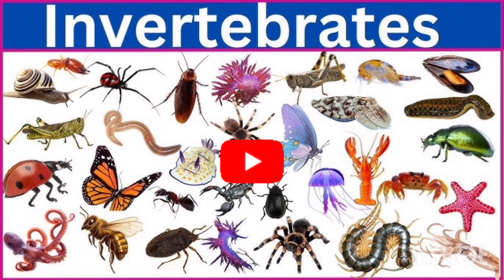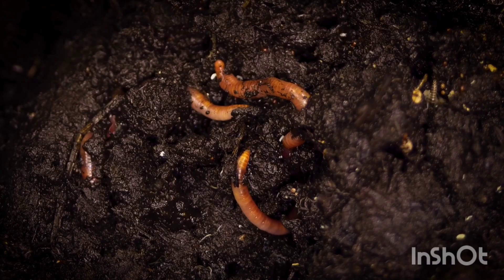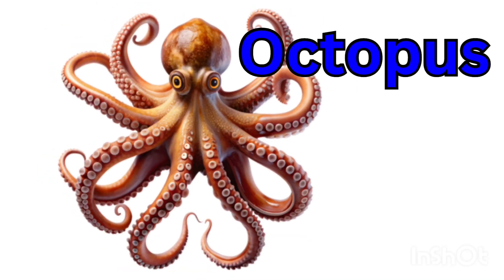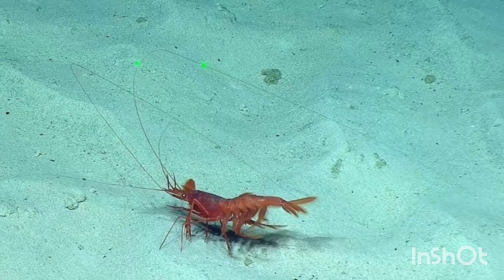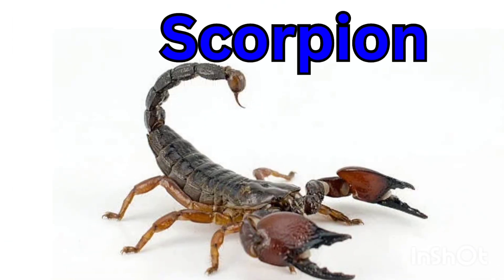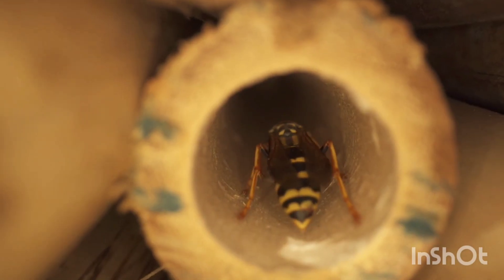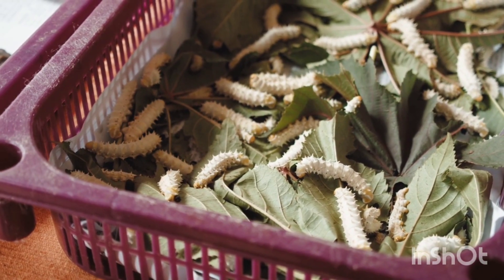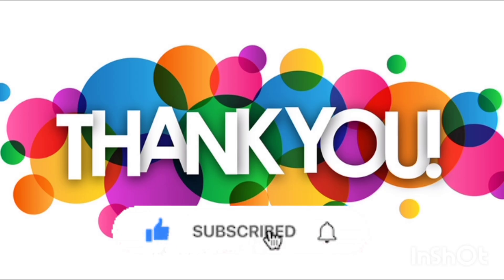Invertebrates vocabulary for kids/Animals without backbones/Fun facts for kids 🐞🐝🐛🦋animals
20invertebratesanimalsname

Welcome to our kids YouTube channel! This is a place where kids can come and explore the world around them in a fun and engaging way. Our channel is filled with videos that are both entertaining and educational, so you can learn while you play.

🪱 Learn About Invertebrates | Animals Without Backbones | Fun Facts for Kids 🐙🐝

Welcome to Study Classes SA!
In this fun and educational video, we will explore invertebrates – animals that don’t have a backbone! 🐛
From jellyfish to worms, insects to octopuses, kids will discover how these tiny creatures live, move, and survive.

🎈 Perfect for preschoolers, kindergarten, and
 early learners!
🎨 Colorful visuals + clear voice-over = fun learning experience!